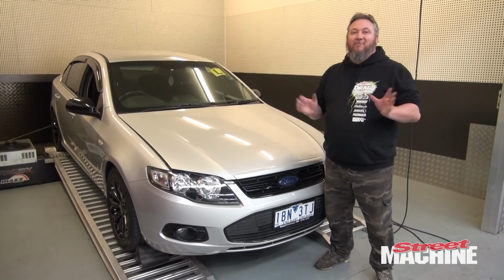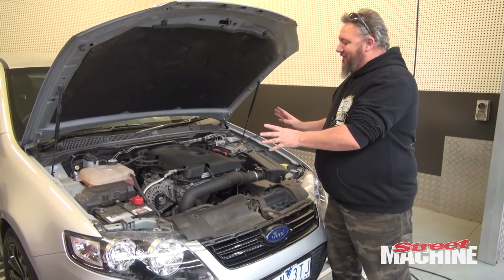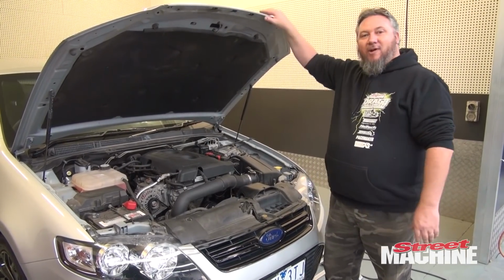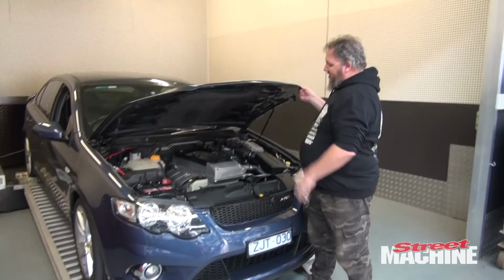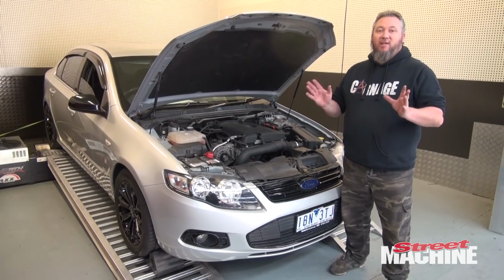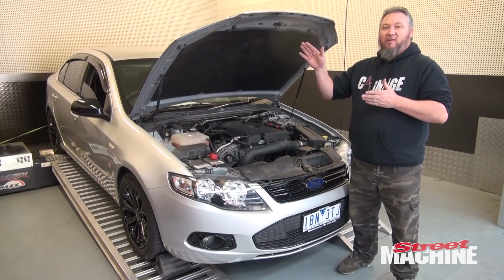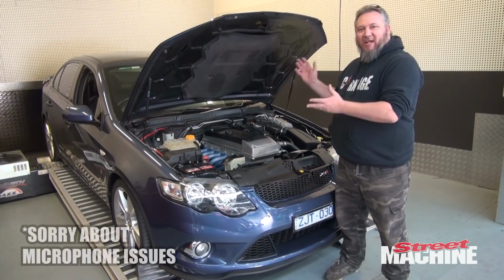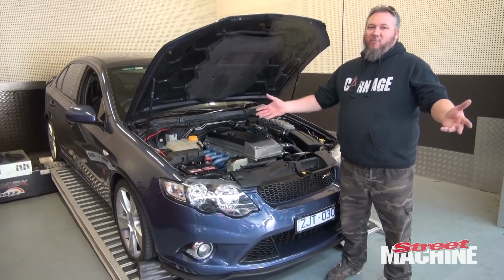P-Plate FG Falcon Battle at Maxx Performance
Yeah it's fun to have 1000hp but the reality is that P-Plate drivers are only allowed to drive certain cars, and this varies from state to state. In Victoria both these FG Falcons are P-Plate legal. Would you pick the XR6 or the Ecoboost? We thought this was an interesting match up.